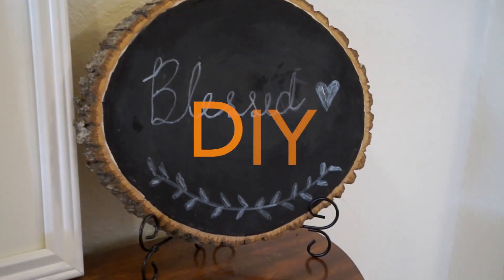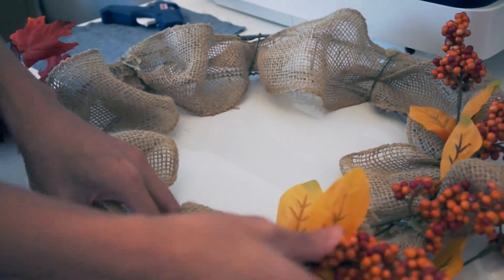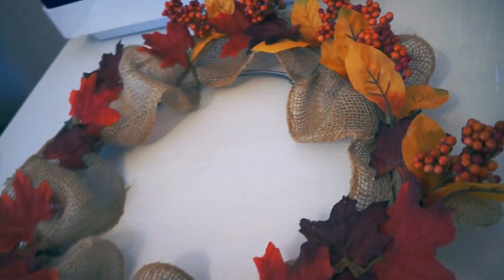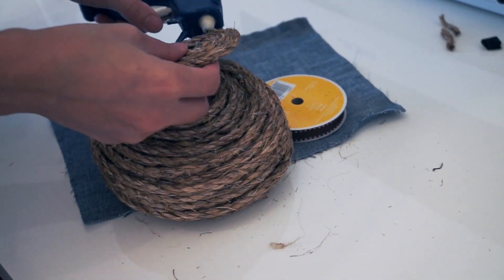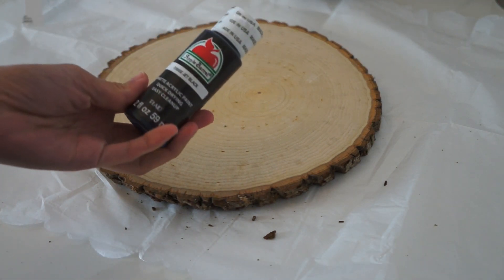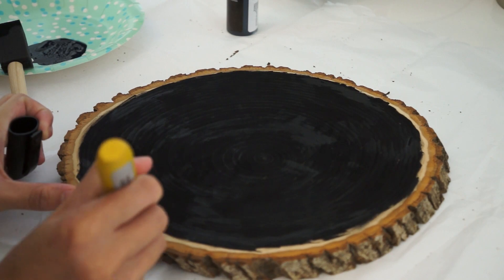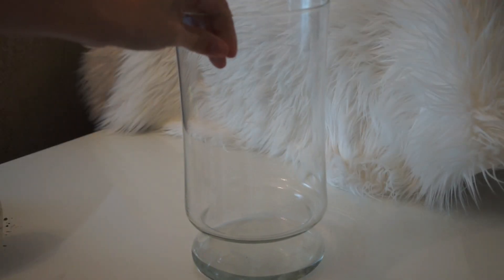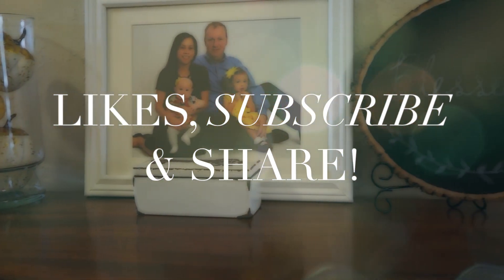4 DIY FALL CRAFTS DECORS TO TRY!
My new vlogging camera

Wreath form
Burlap Trim
Faux leaves
Fall berries
Wood Slice
Black chalk paint
Chalkola chalk pen
Manila rope
Clear Vase
Styrofoam Pumpkins was bought in walmart for .98 cents each

Start earning Cash Back when you shop thru Ebates click here to sign up for FREE